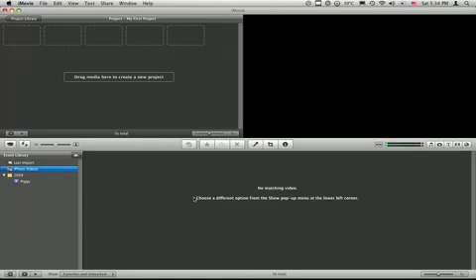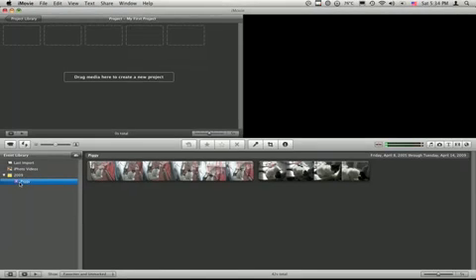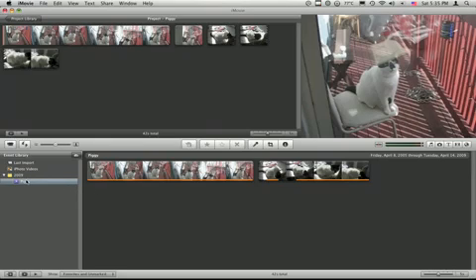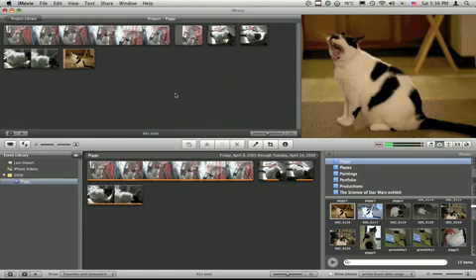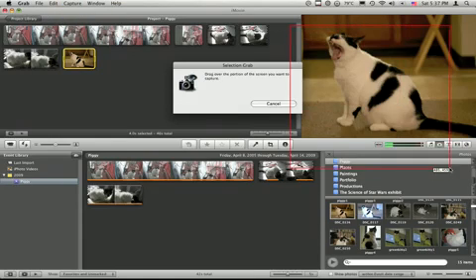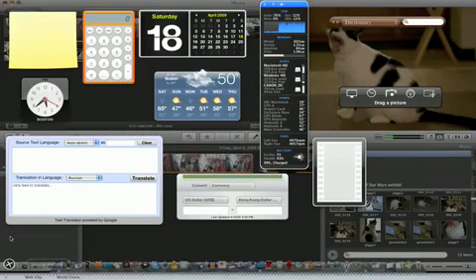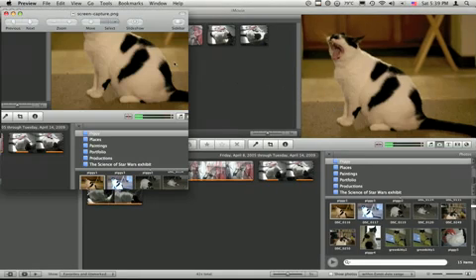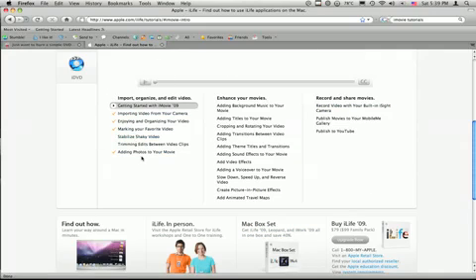iMovie troubleshooting and screenshots in Mac OSX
Another short tutorial for a poster at MacForums